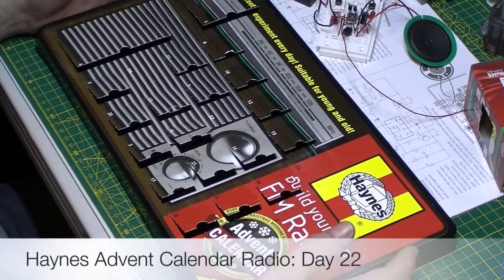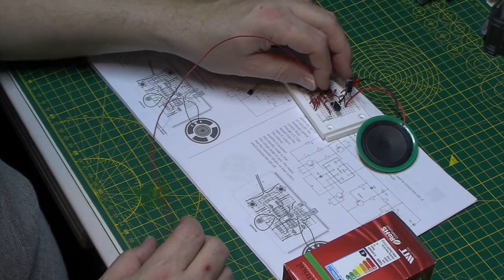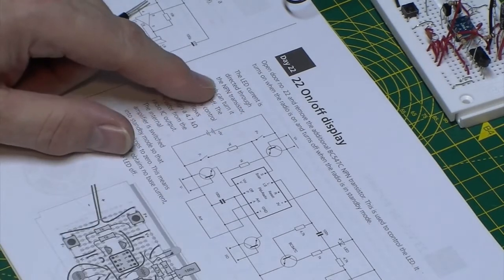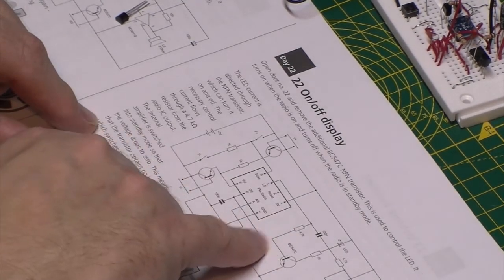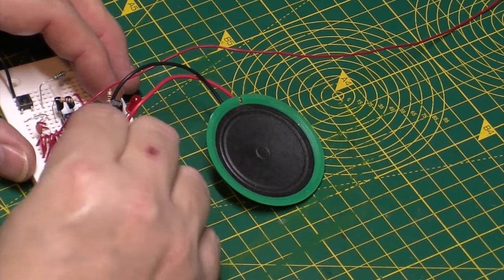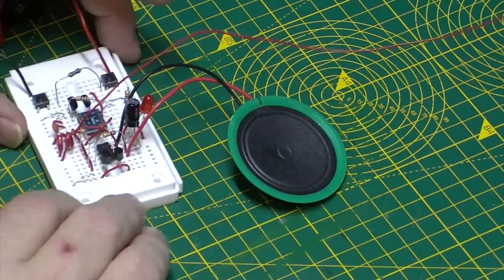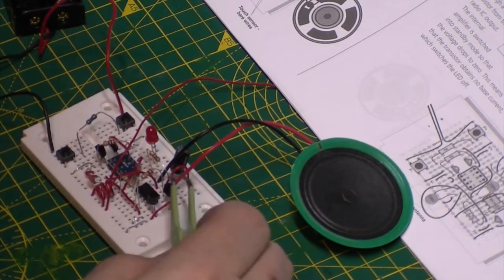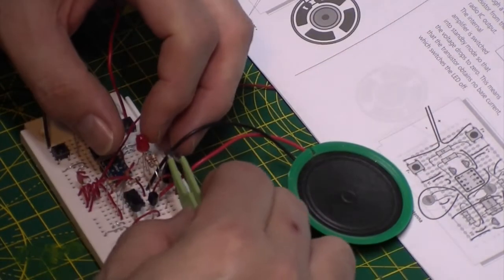Haynes Advent Calendar Radio: Day 22